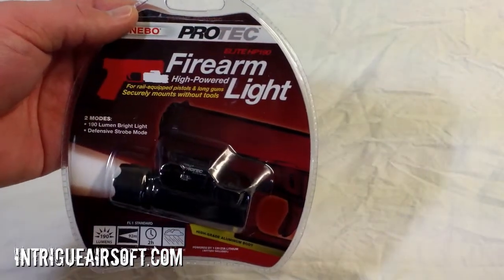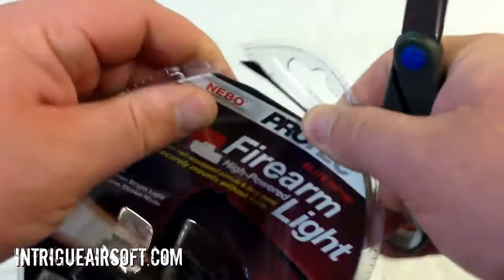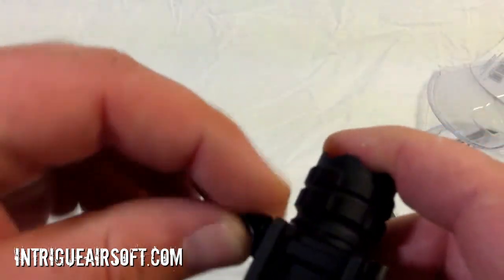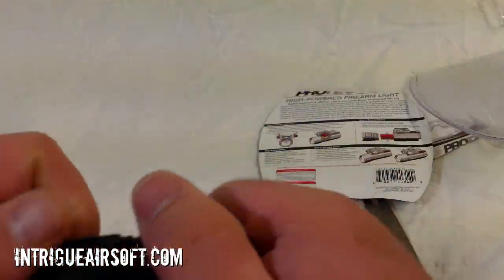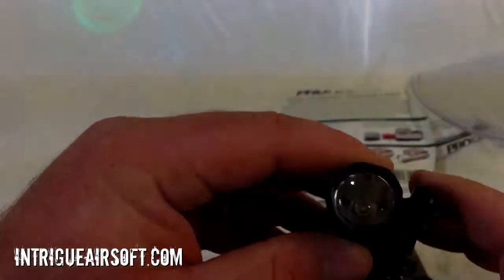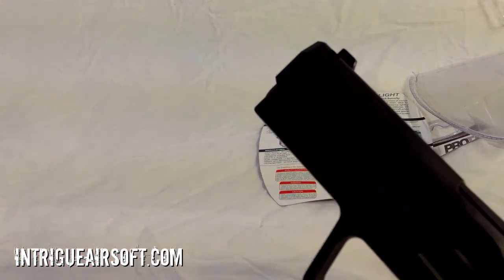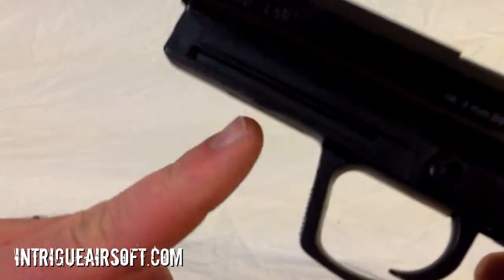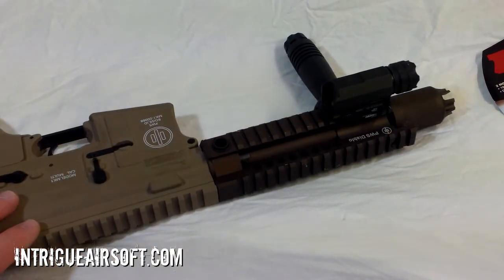REVIEW Cheap Wal Mart Tac Light with STROBE mode AIRSOFT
__________________________________________________________________ CHECK OUT THE NEW CHANNEL ✔ ᴘʟᴇᴀꜱᴇ ꜱᴜʙꜱᴄʀɪʙᴇ, ʟɪᴋᴇ ᴀɴᴅ ꜱʜᴀʀᴇ. ᴛʜᴀɴᴋꜱ!
Nebo "ProTec" Tactical Light
A quick look at a tac light bought at Walmart. $39.99, 120 lumens LED, strobe mode. Nice. _____________________________________ ✔️ᴄʜᴇᴄᴋ ᴏᴜᴛ ᴛʜᴇ ʟᴀᴛᴇꜱᴛ ᴠɪᴅᴇᴏ!✔️
Fat Airsofters, Airsoft in 2017, Pirate Airsoft Fields -